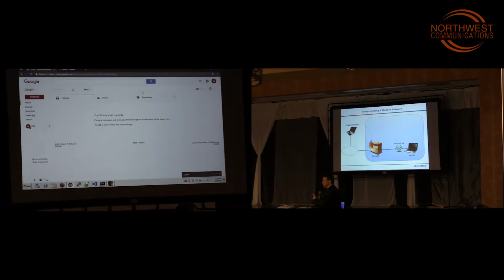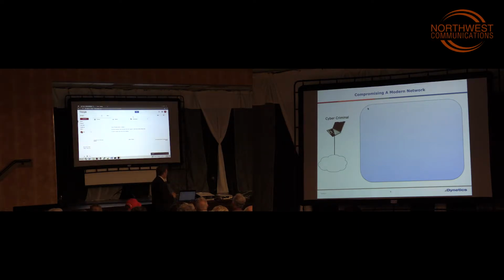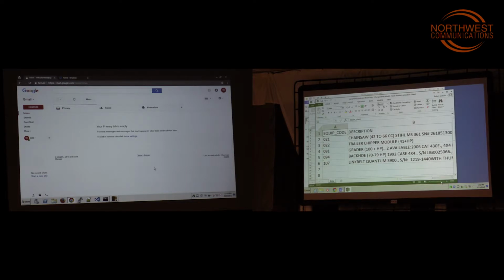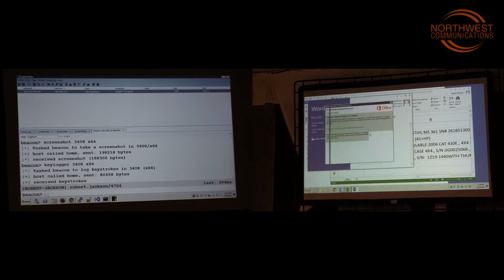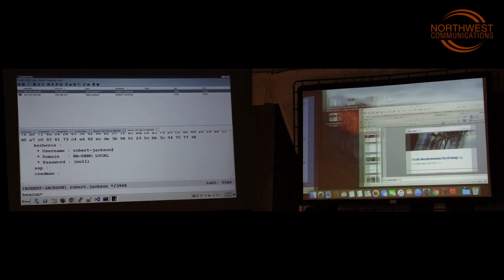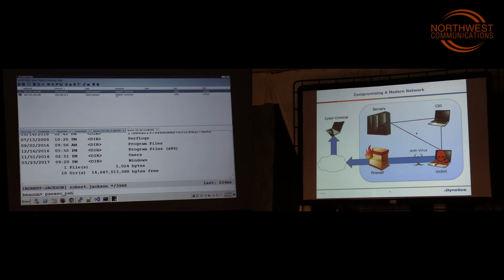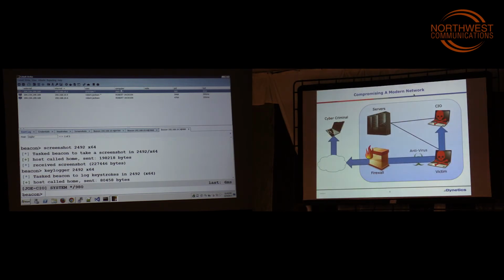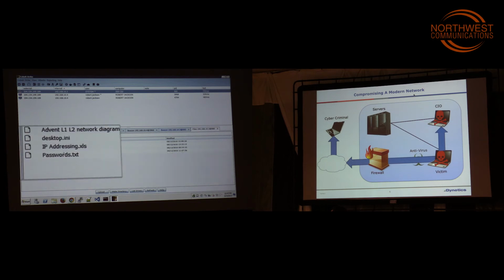Cyber Security Hack Demo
Demonstration of how fast and easy cyber hacks can happen